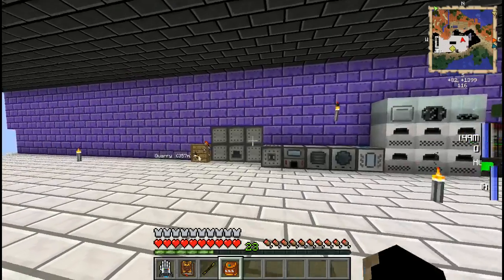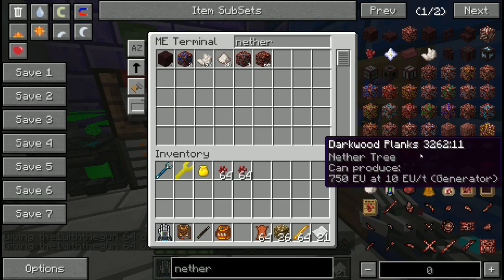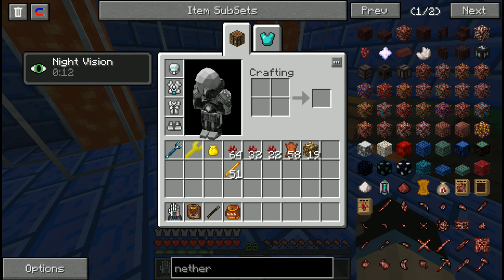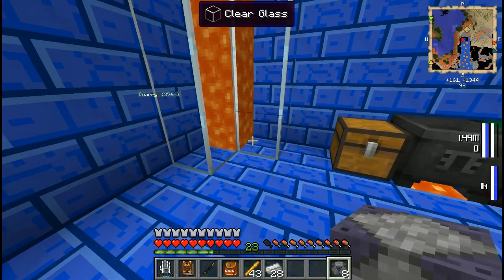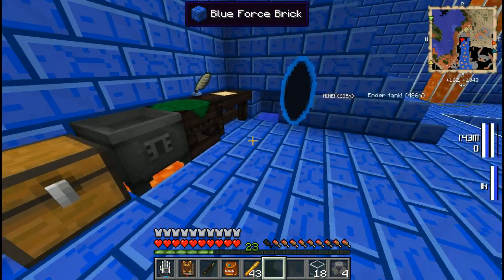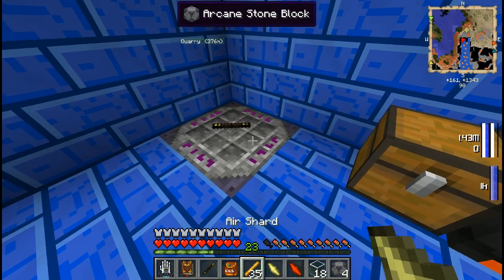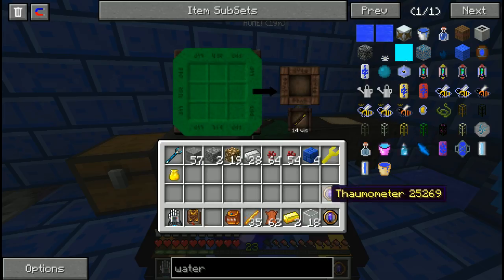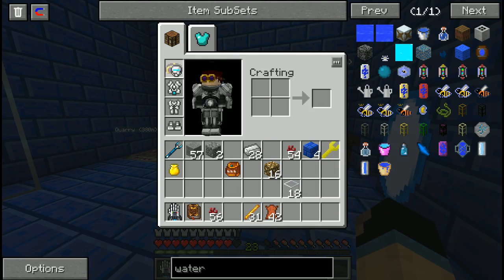MODDED MINECRAFT (FTB) ep #34 - I AM A WIZARD!!!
Drop a like only if you enjoyed
Sub for more content daily!

Credits:

I will not attempt to contact with the artists who created the audio file(s).